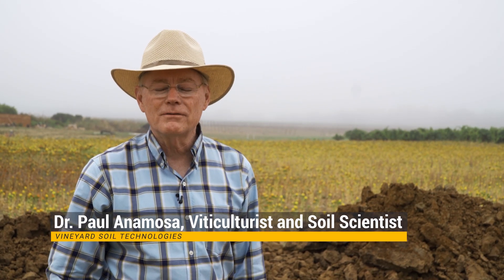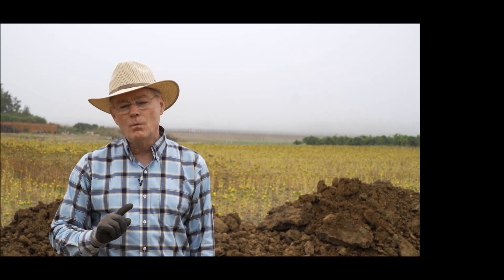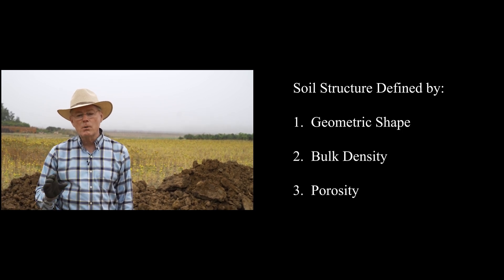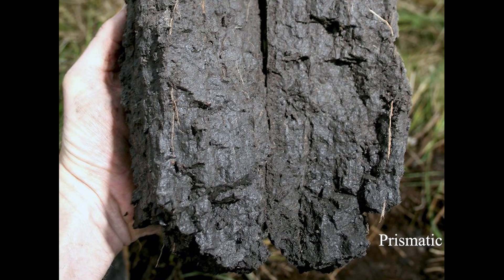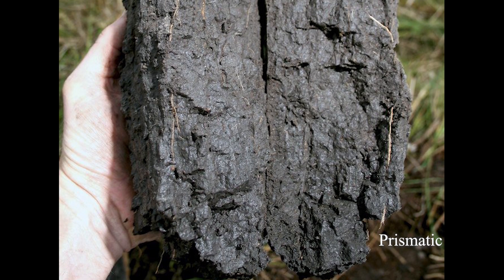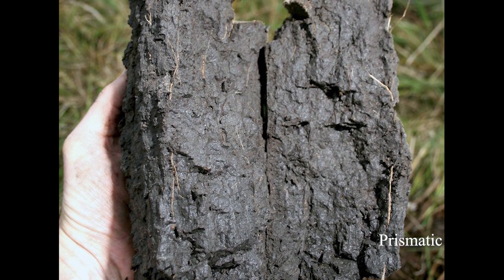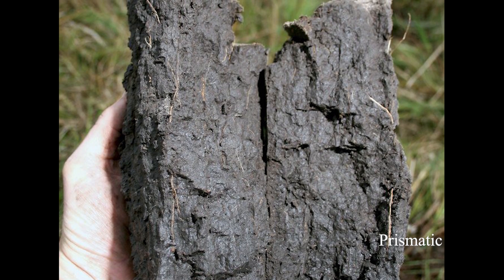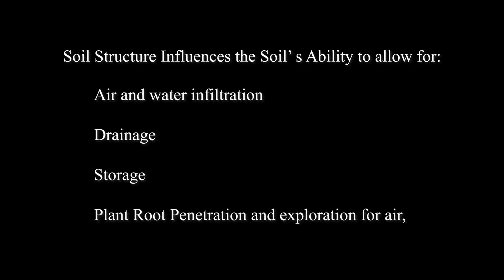Soil Structure Part 1: Identifying - English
Napa Valley grape growers share best practices for identifying vineyard soil structure in preparation for tillage.